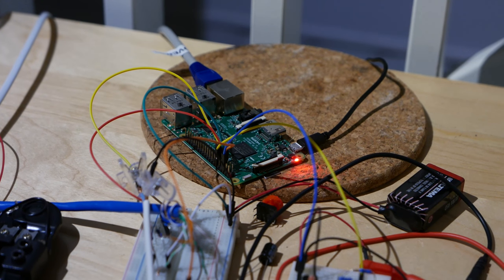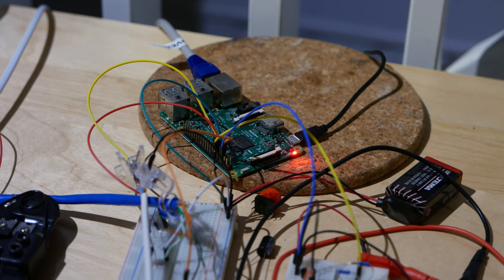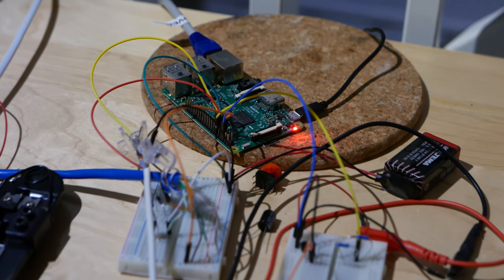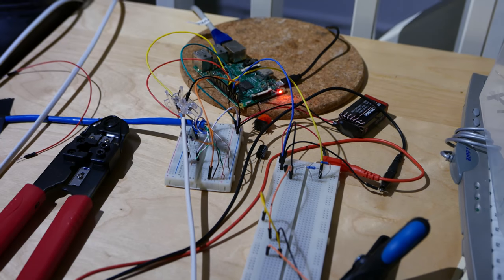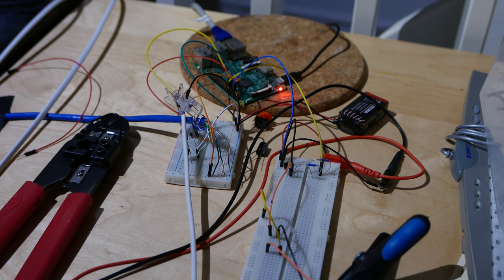Halloween Machine 2017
Try it yourself [Enter to start, Space to stop, Enter to reset]